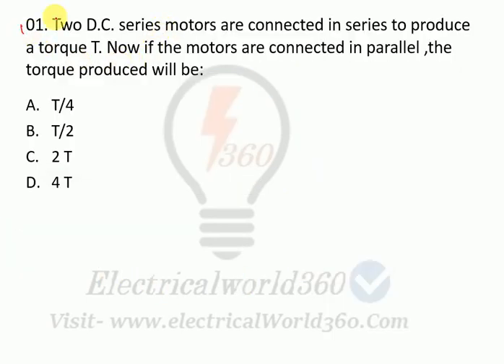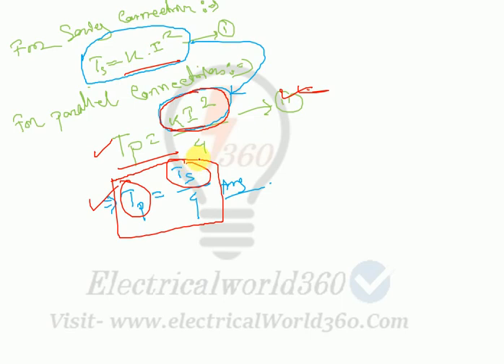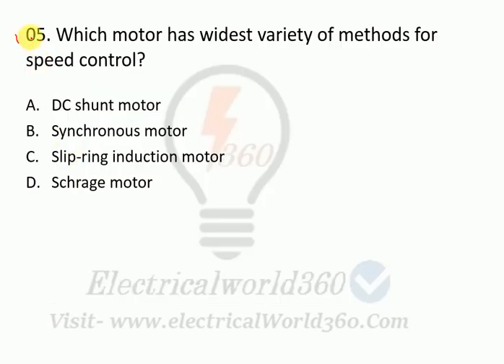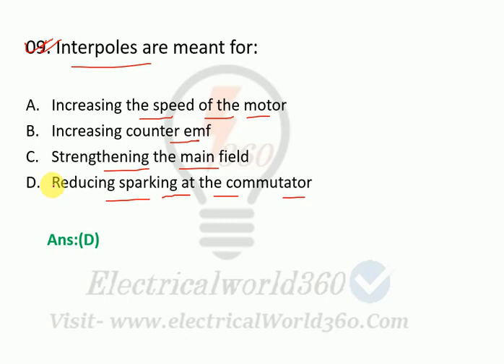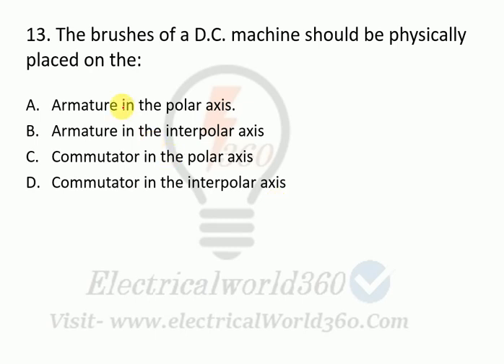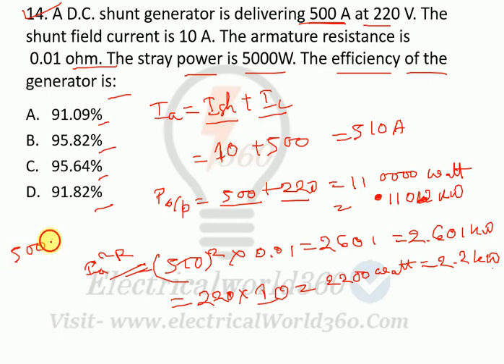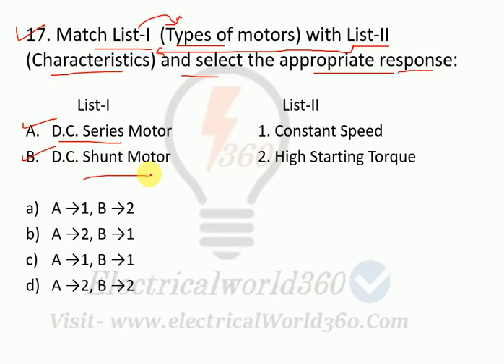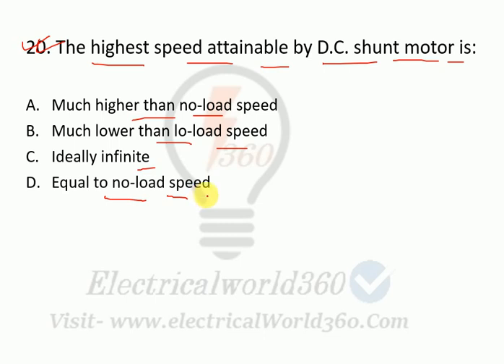SSC JE 2022 | EE | Most Important MCQs Of DC Machines | Part 1 | Electrical